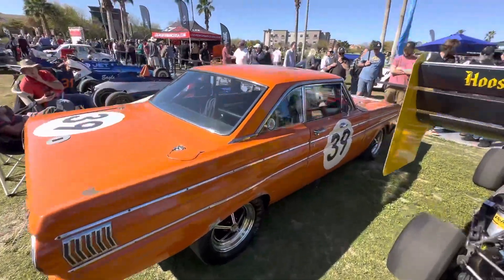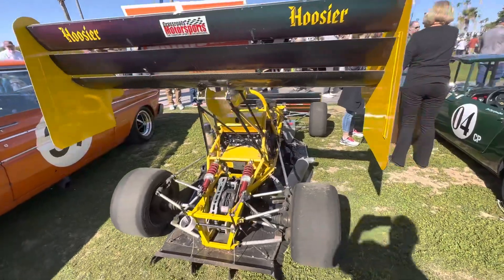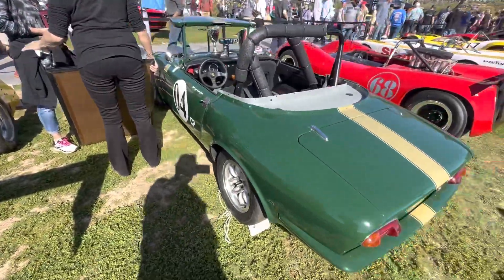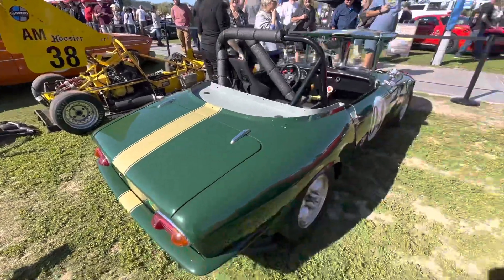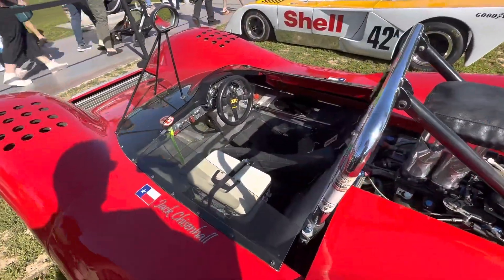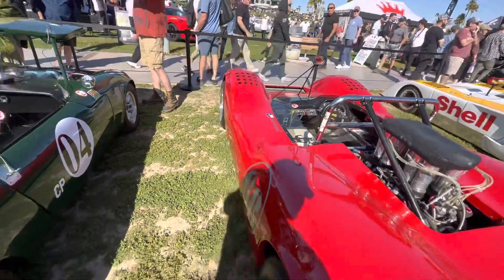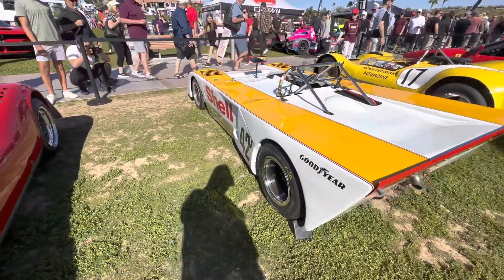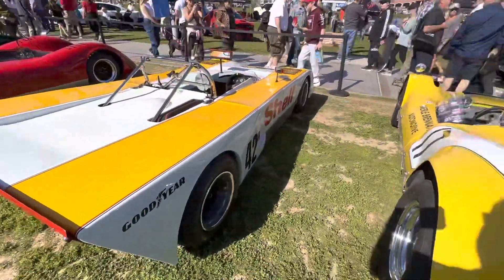Vintage racer row Fountain Hills Concourse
Variety of vintage racers at the Fountain Hills Concourse. From a road race Ford Falcoln, Small Fortune Racing Dragon A Mod Pikes Peak racer, Lotus Elan, Lola can am car.